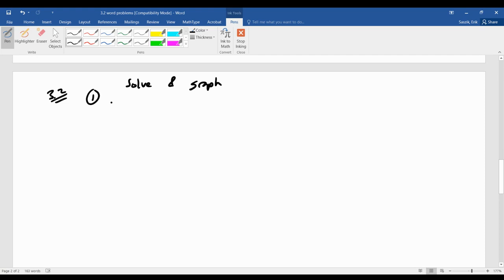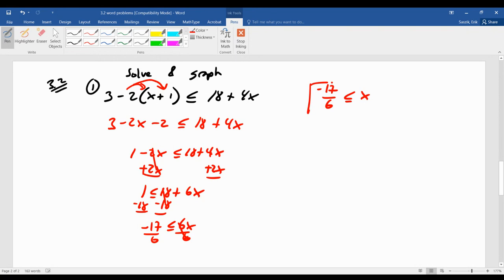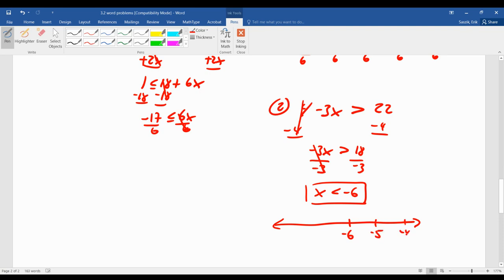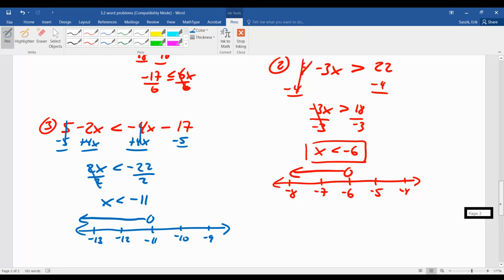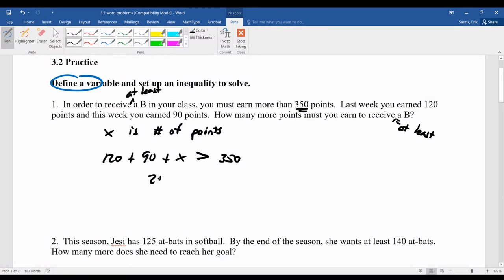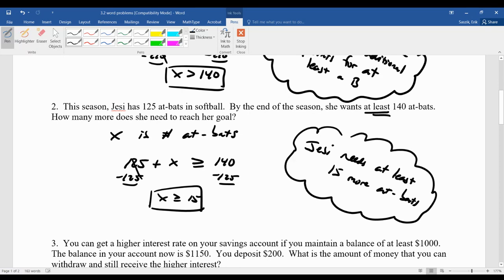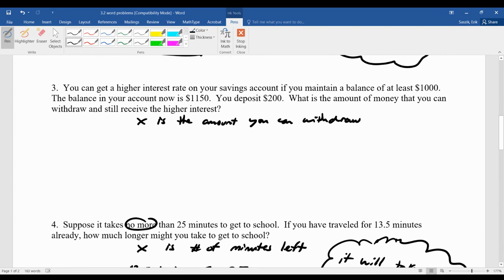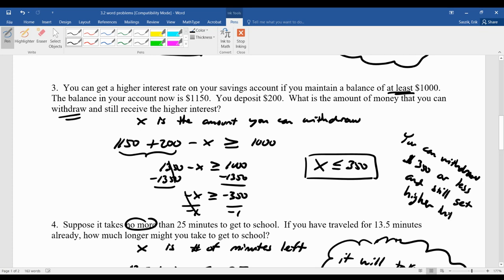Untitled: Sep 21, 2020 8:36 AM